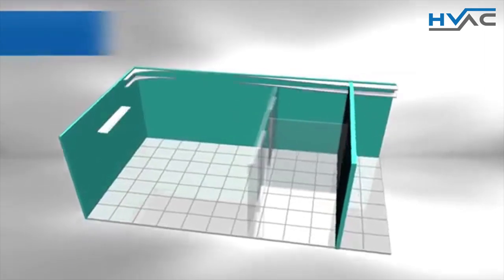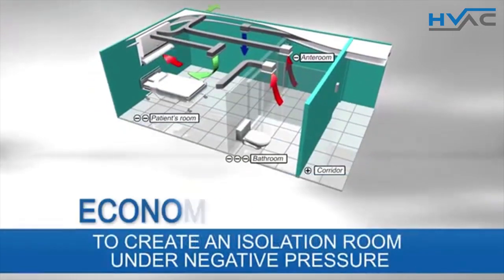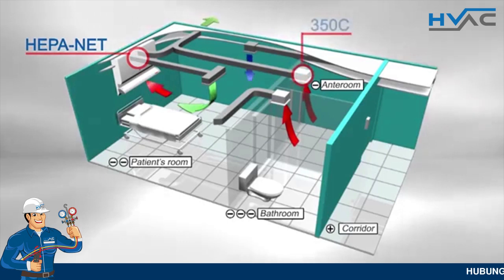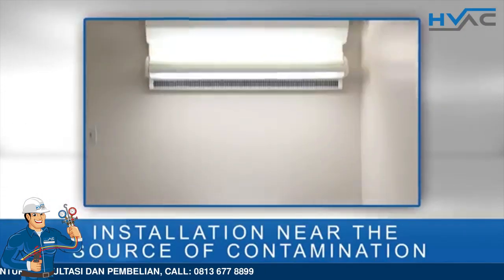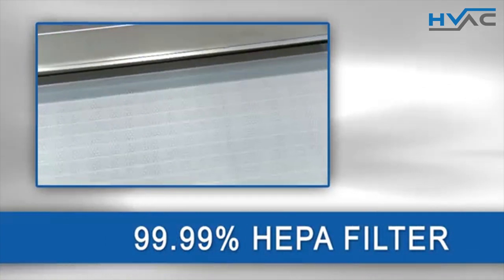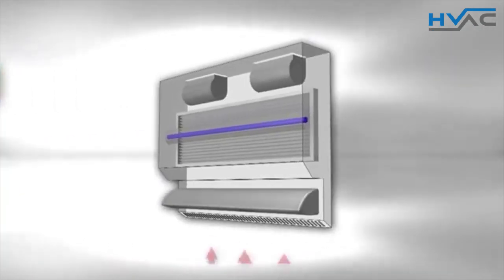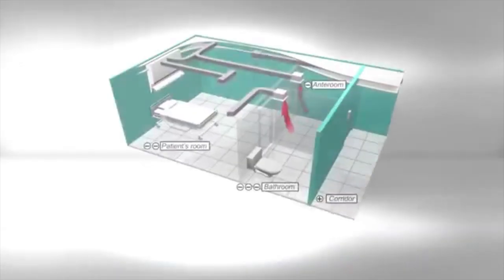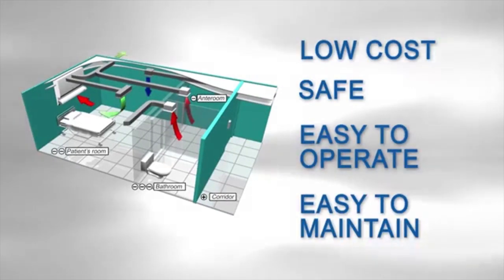Ruang Isolasi Negatif Rumah Sakit Standar Internasional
Ruang isolasi rumah sakit sangat penting bagi pasien yang memerlukan penanganan khusus. Tujuannya untuk mengurangi risiko penularan. Orang yang bertugas atau berkunjung ke ruang isolasi rumah sakit pun harus mematuhi beberapa prosedur tertentu.

Melalui Surat Edaran Nomor 440/2666/2020 tentang Peningkatan Kewaspadaan Terhadap Risiko Penularan Infeksi Corona Virus Disease (Covid-19)

Untuk konsultasi Sistem Tata Udara Rumah Sakit dapat menghubungi 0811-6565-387

Jika anda ingin bekerja sama dengan kami , silahkan hubungi kami di :
MMI Jakarta Gudang Semanan Jl. Daan Mogot KM 18, Pergudangan Semanan Megah Blok A No. 5, Kalideres, Jakarta Barat,
MEDAN Jl. Mandor Simpang Krakatau No.28, Medan Timur,
BANDA ACEH Jl. Prof. dr. Moh Hasan No.88, Batoh, Banda Aceh (sebelah Bank Mustaqim)
No Telepon / No WA 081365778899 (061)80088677